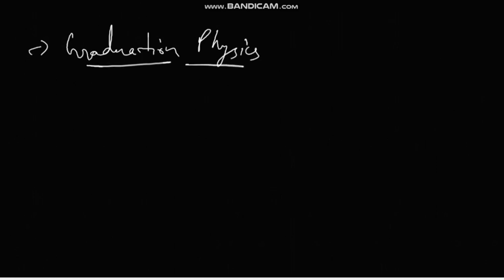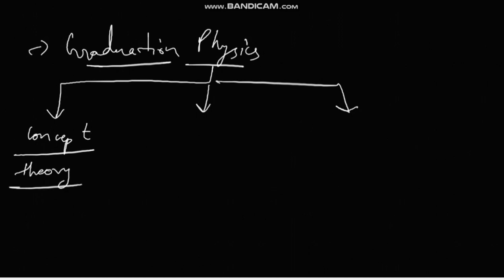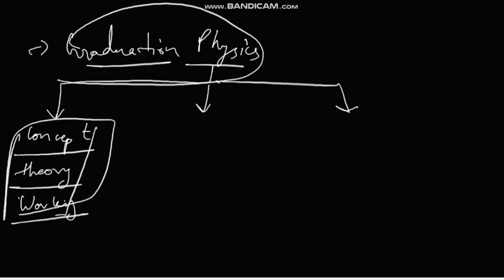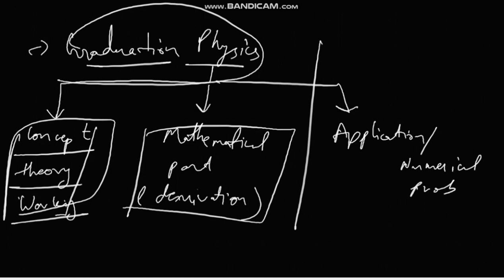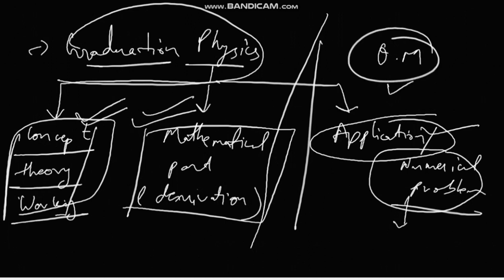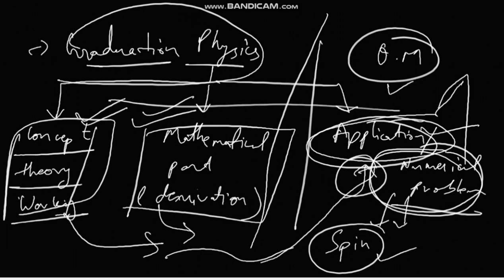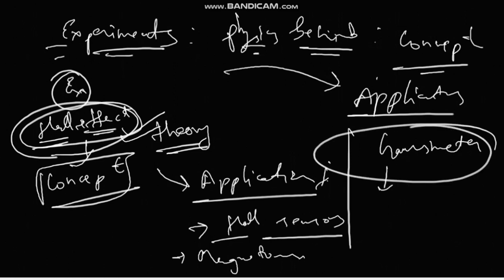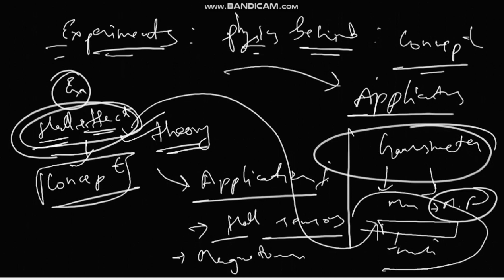Introduction to Channel and Physics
I am publishing this channel to dostribute the entire knowledge I have regarding Physics and some other Applications.
I hope this might help to all of the students who will watch and gain some concepts and will get interest in physics
I will definitely reply you or either make a video on your problem.
all the best to you all and me too❤